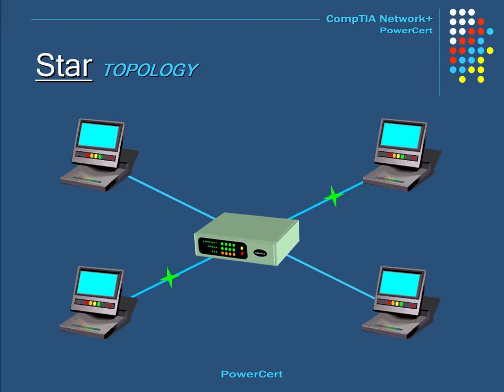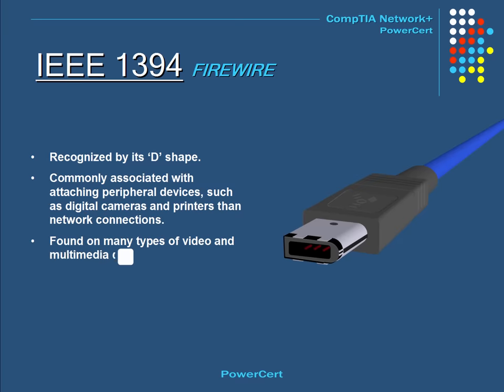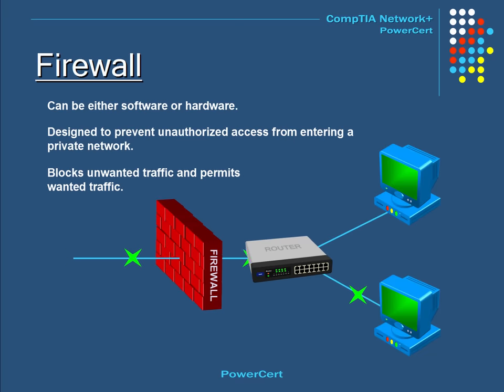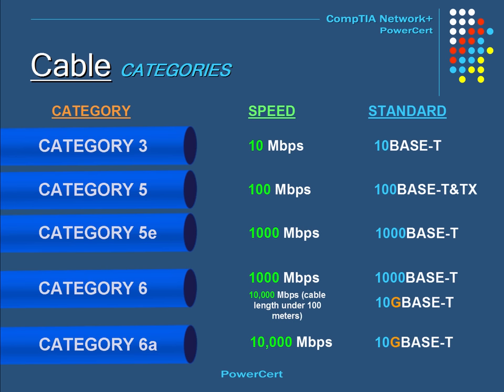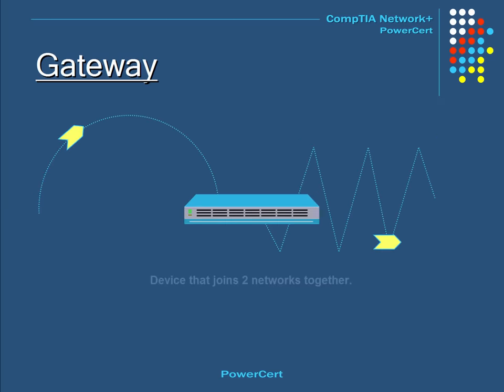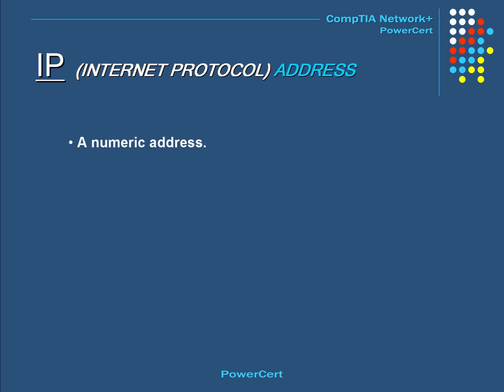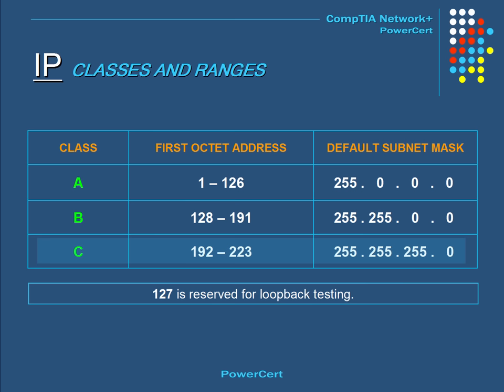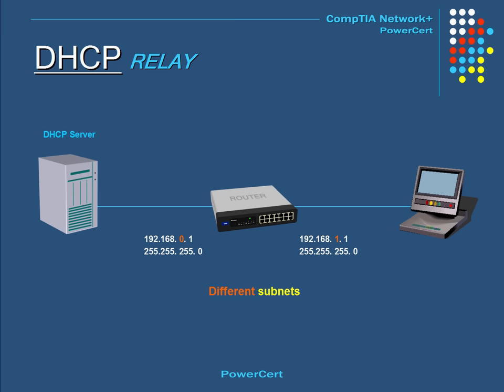CompTIA Network+ Certification Video Course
►Exclusive Deal.

This is the Animated CompTIA Network+ Certification Training Video Course N10-006 from PowerCert.

Topics Include:
Intro:  00:00
Topologies:  00:08
Connectors:  7:49
Cable Standards:  15:50
Firewalls:  23:35
Wiring Standards:  30:38
Media Types:  34:03
Network Components:  39:26
Wireless Technologies:  51:32
MAC Address:  54:07
OSI Model:  55:30
IP Address:  59:46
Subnetting:  1:13:35
IP Addressing Methods:  1:16:56
TCP/IP Protocol Suites:  1:24:38
Ports:  1:37:30
Networking Services:  1:35:55
Routing Protocols:  1:47:36
WAN Technologies:  1:55:55
Network Types:  2:06:58
Remote Access Protocols & Services:  2:12:09
Authentication Protocols:  2:19:34
Networking Tools & Safety:  2:23:03
Cloud & Virtualization:  2:35:04
Wiring Distribution:  2:45:24
VLAN & Intranet / Extranet:  2:49:44
Optimization & Fault Tolerance:  2:52:34
Security Protocols:  3:03:45
SOHO Routers:  3:07:26
Network Utilities:  3:19:22
Networking Issues:  3:32:13
Troubleshooting Steps:  3:41:52